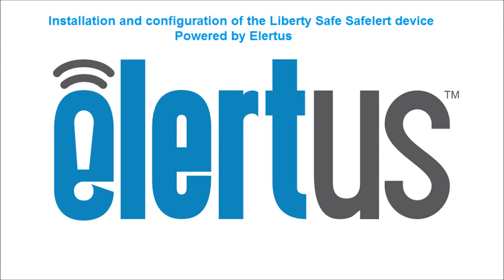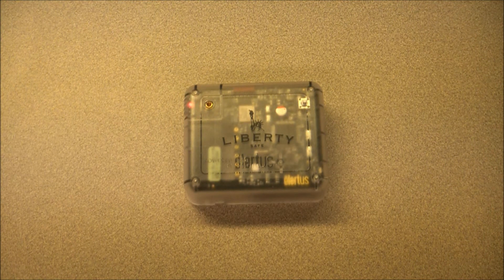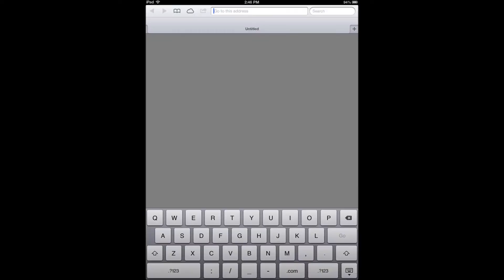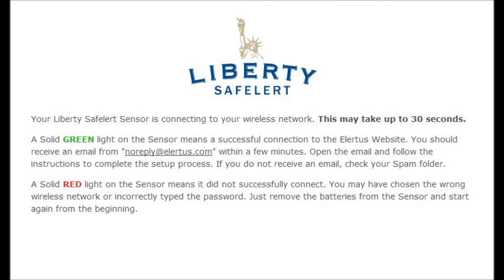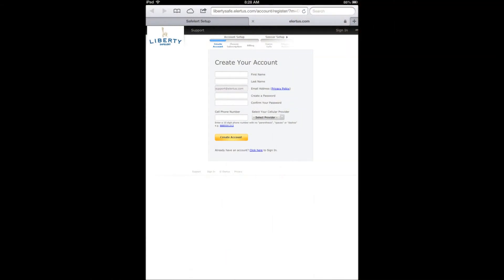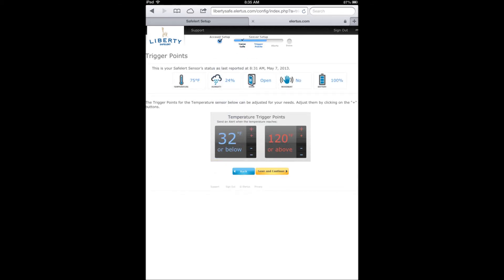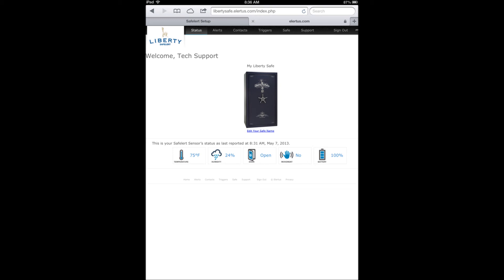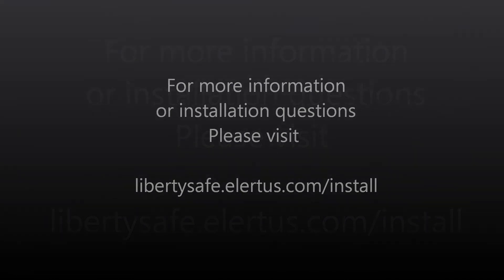Safelert Setup for iPad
This video covers the setup of the Liberty Safe Safelert device.

Imagine ordinary items in and around your home-the things that matter most to you-getting smarter and connected. Imagine your phone, tablet or computer instantly reporting when something happens to your important things.

You don't need to imagine with a little technology from elertus.com.